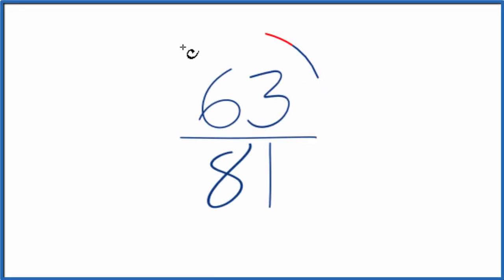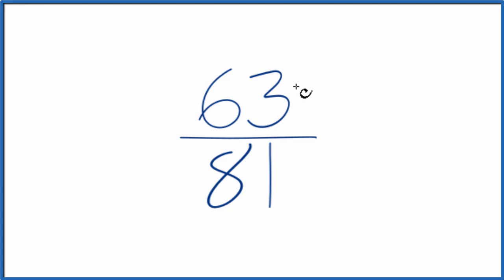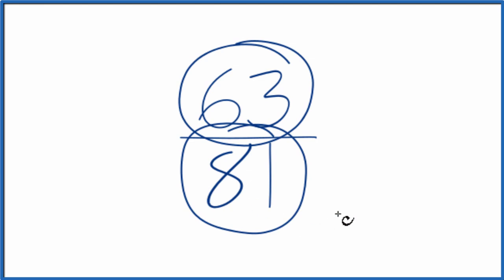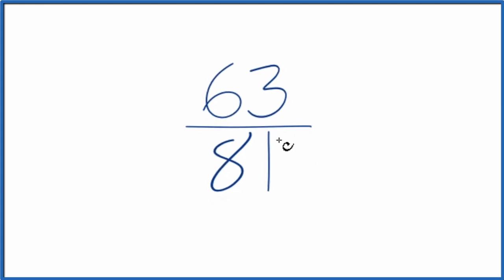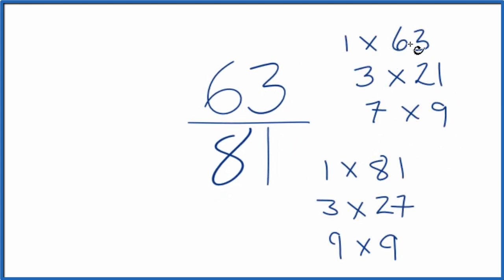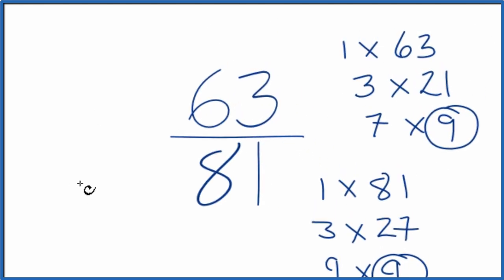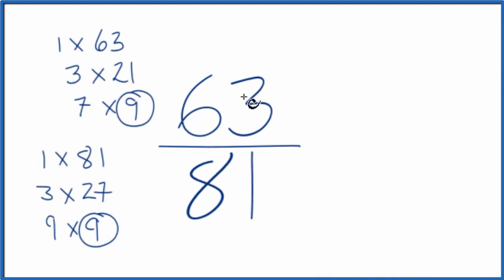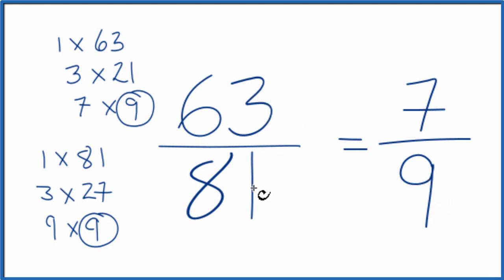How to Simplify the Fraction 63/81